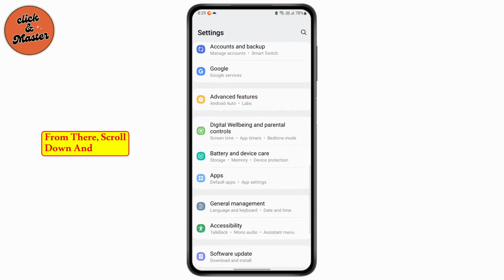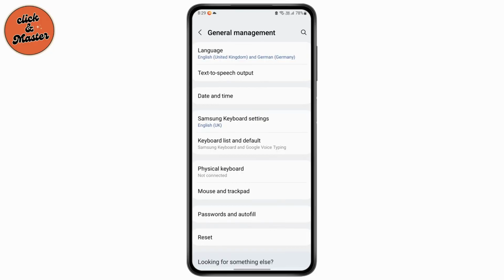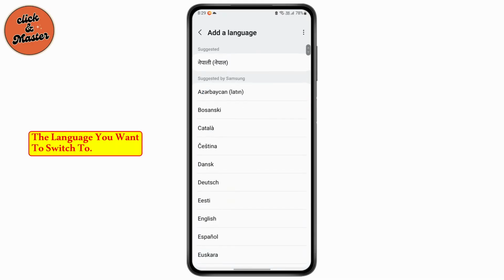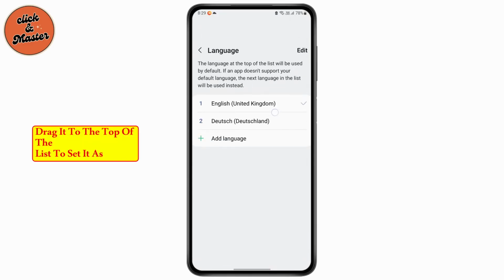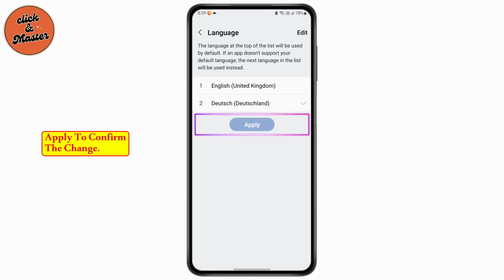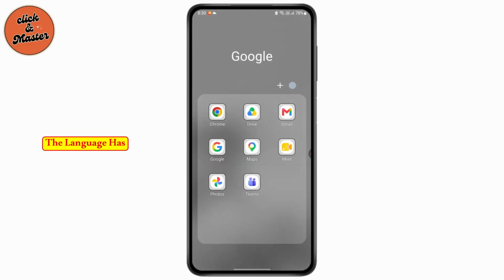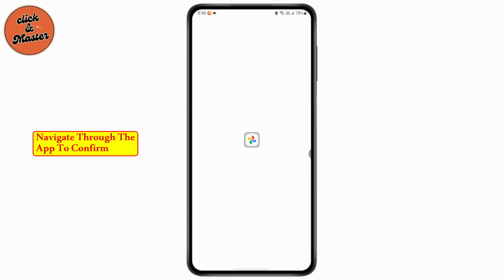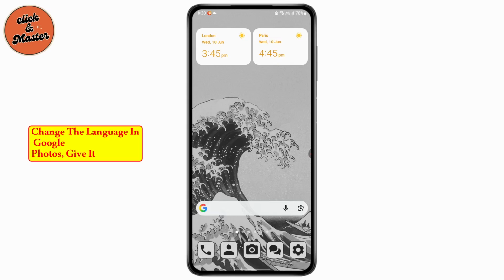How To Change Language in Google Photos ?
How To Change Language in Google Photos ?: Welcome to our step-by-step guide on "How To Change Language in Google Photos!" If you want to use Google Photos in a different language or change the app's language settings, this video is for you. In this tutorial, we'll show you how to change the language in Google Photos, update your Google account language, and adjust your device language settings so Google Photos displays in your preferred language. Whether you're using Android, iPhone, or the web version, these simple steps will help you switch languages with ease.

What you'll learn:
How do I change the language in Google Photos?
Why is Google Photos showing the wrong language?
How to switch Google Photos to English or another language?
Does Google Photos use my Google account or device language?
How to change the language for Google Photos on Android, iPhone, and PC?